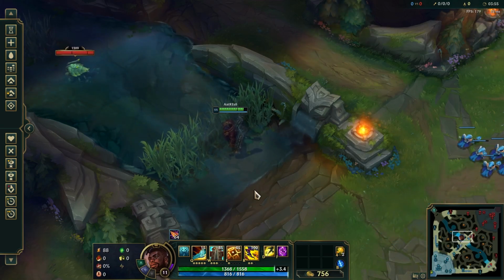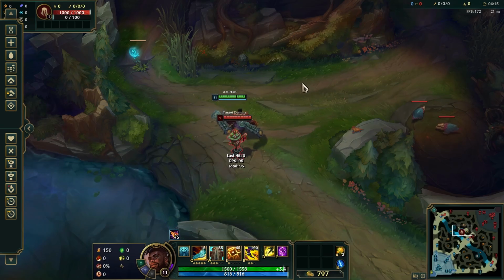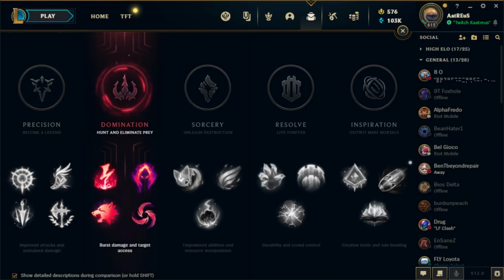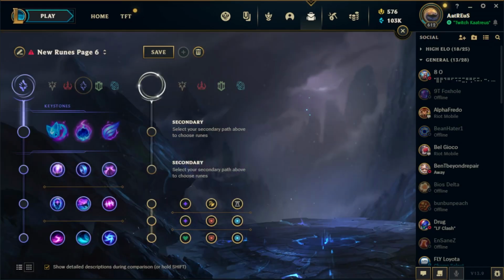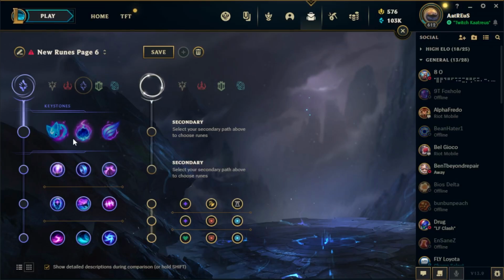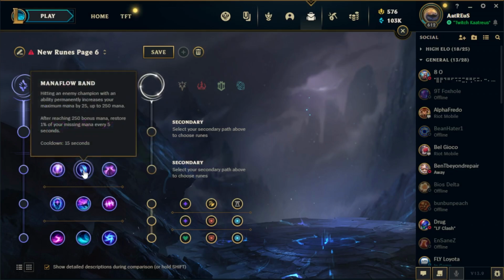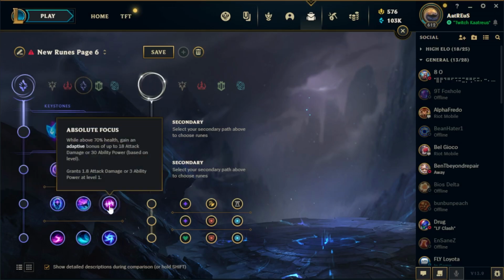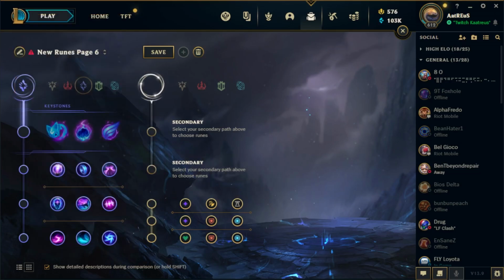Challenger Toplane K'Sante Rune Rundown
in this video I explain in depth my thoughts on all of the runes I've seen be utilized on K'Sante!

timestamps
0:00 intro
0:37 Fleet footwork
2:37 Conqueror
6:47 Domination
7:21 Sorcery
8:21 Grasp of the Undying
9:01 Aftershock
11:02 Glacial Augment
11:43 Spellbook